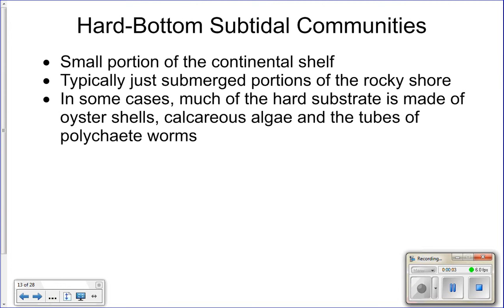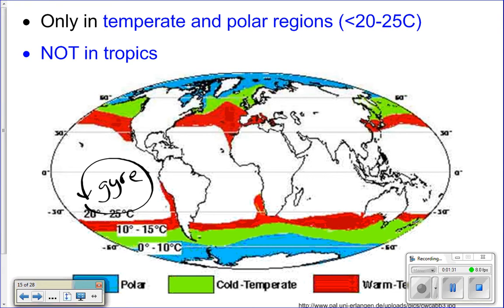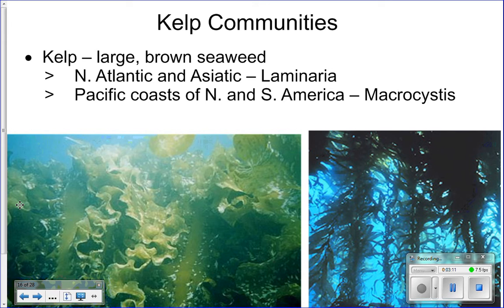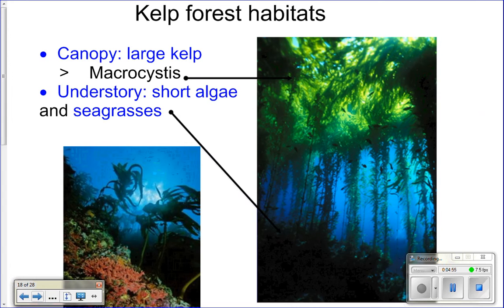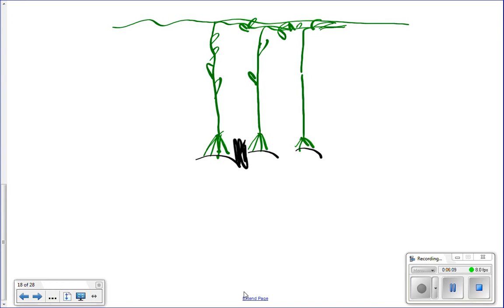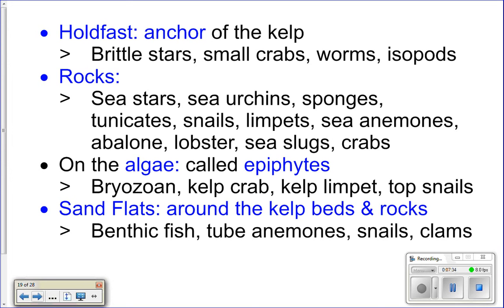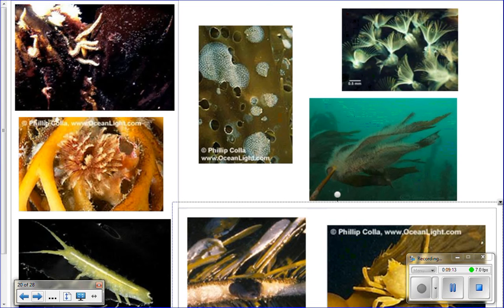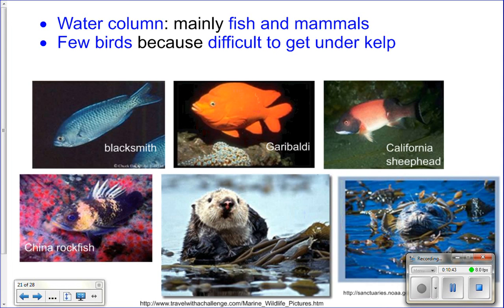Hard-Bottom Subtidal Communities